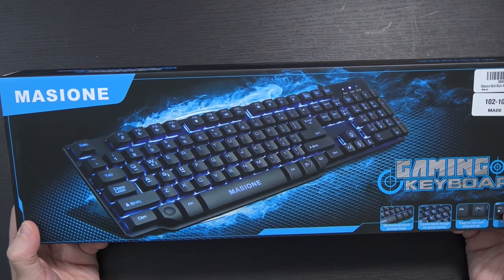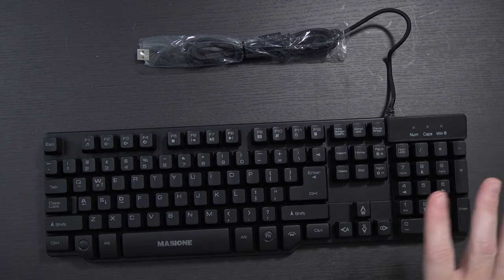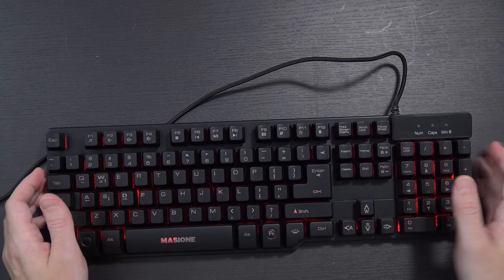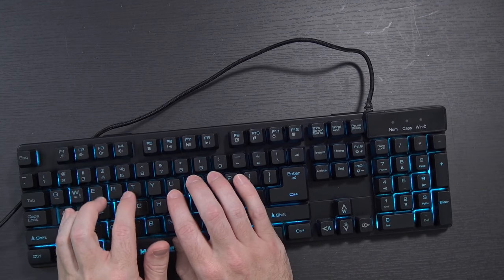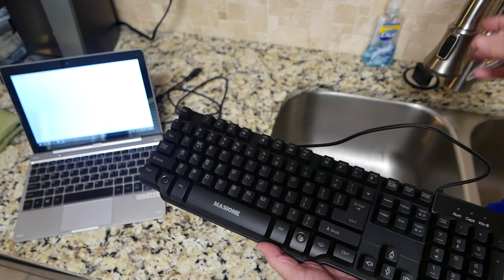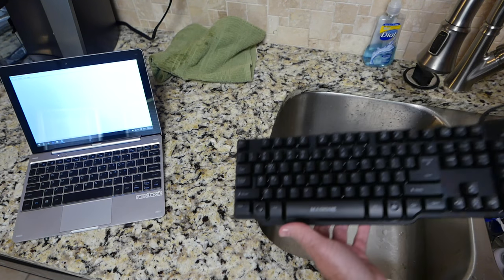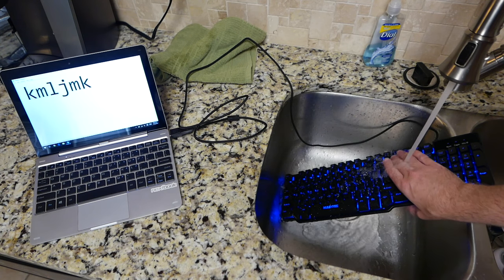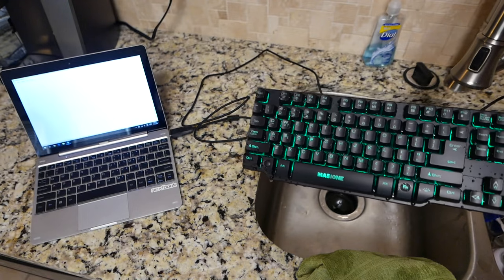Typing on a Keyboard Underwater?? Masione Backlit Gaming Keyboard